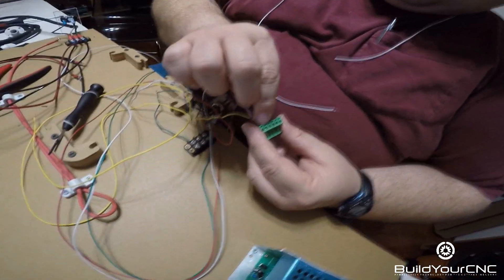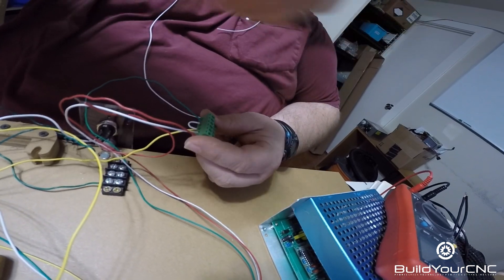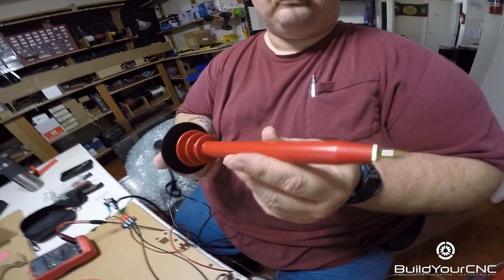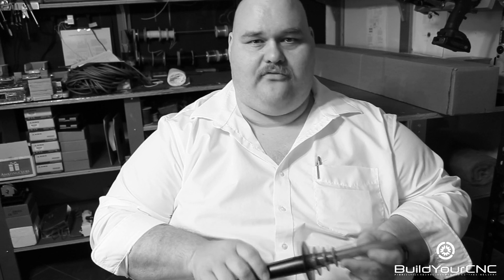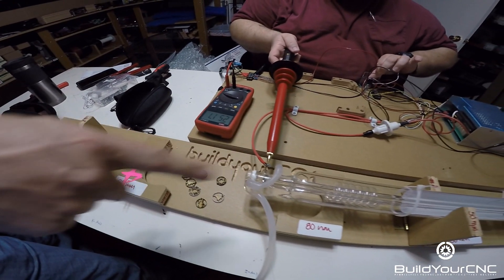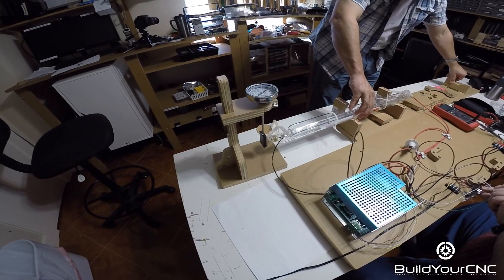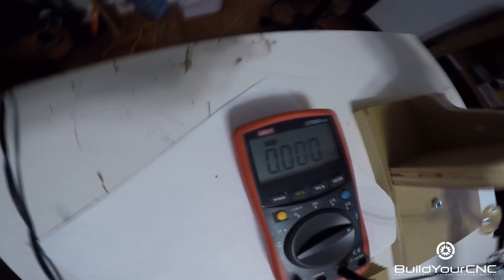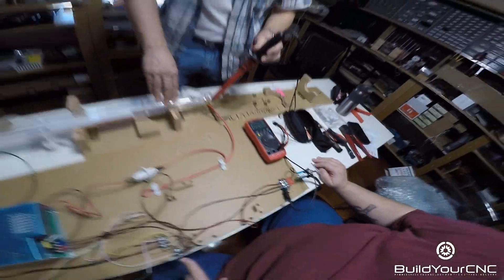How to Test Laser Power for a CO2 Laser Tube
In this video, we test the voltage and current on the high-tension line, and the wattage coming from the CO2 laser tube.

Warning, don't try this at home or anywhere else. Lasers are extremely dangerous. The power going to the laser tube is a very high-voltage line.